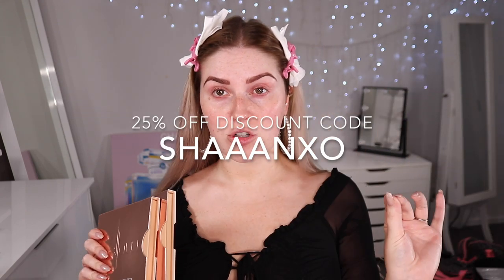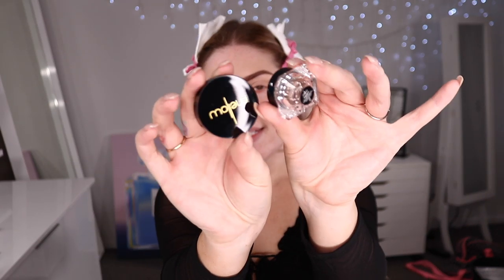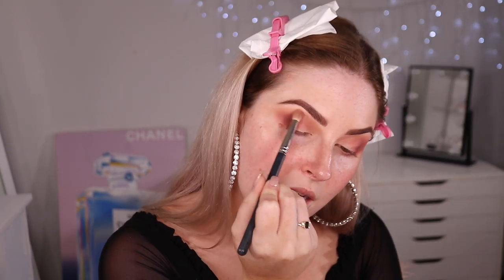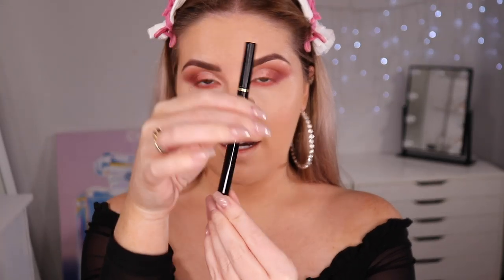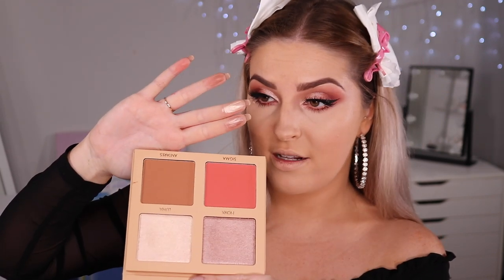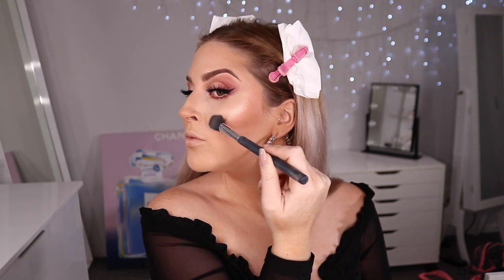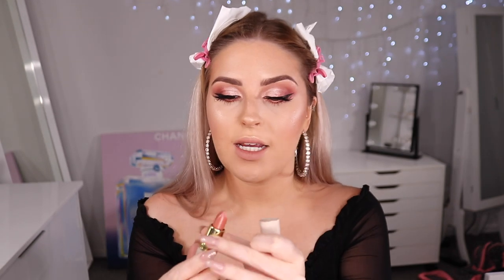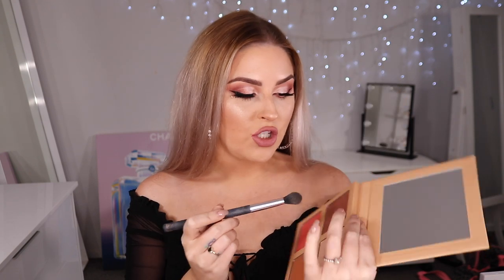MAKEUP TRANSFORMATION 💕 how to catfish everybody grwm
Today we are playing with makeup and creating this redic glam sexy look! When I am having a 'meh' day I love doing these 0-100 glam transformations! Tag me in yours on twitter and IG! xoxo

- Brow Definer in Caramel
- Sinopia Eyeshadow Palette
- Precision Pen Eyeliner
- Stardust Glow Palette
- Matte Lipstick in Nude
- Matte Liquid Lip Paint in Ibiza

👉 OTHER MAKEUP
I used the Benefit hello flawless foundation and powder from my previous video, tarte shape tape and p-louise eye primer. Lashes are xoBeauty samples (not out yet), liner is a nude colourpop one and my mascara is chichi 3D magic lash. Extensions are Chic Hair Extensions NZ xoxo

Shannon Harris
Palmerston North
NEW ZEALAND

💜 Online Shopping! 💜

MY BRAND!

MAKEUP & BEAUTY!